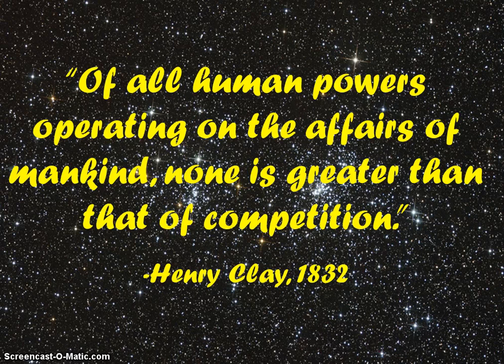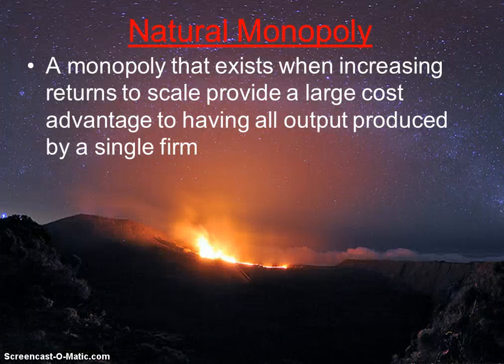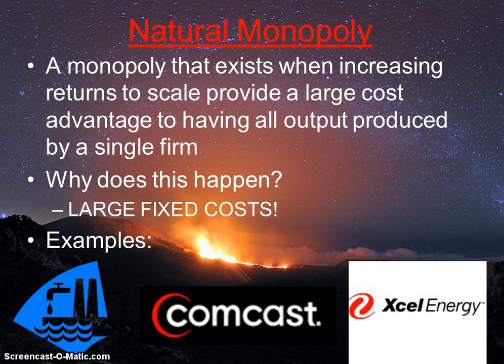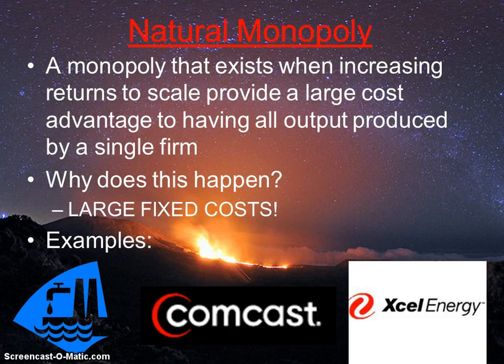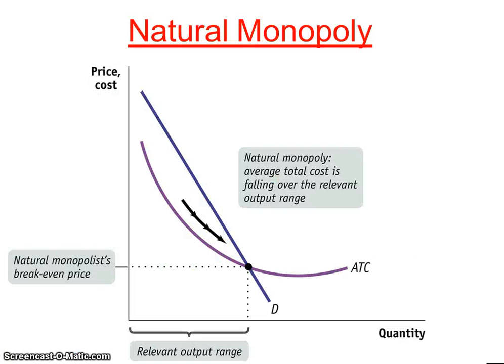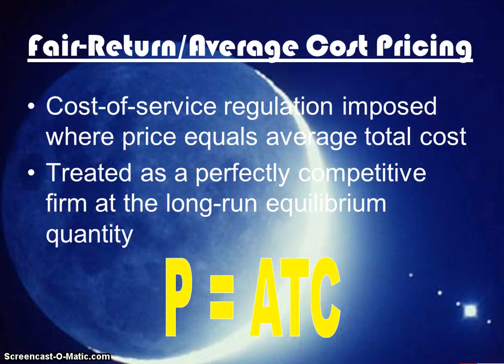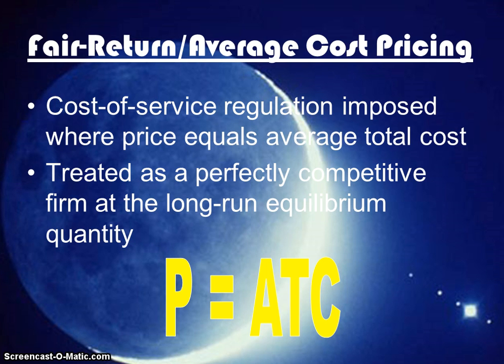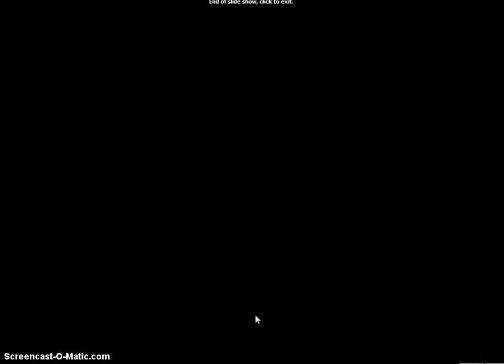Unit 5 Topic 2: Monopoly & Public Policy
I can...

identify and explain the welfare loss associated with pure monop­olies;

explain the benefits of allowing natural monopolies to maintain market power;

identify reasons for development of anti-trust legislation;

graphically illustrate common types of monopolistic regulation (marginal cost pricing and average cost pricing); and

identify the pros and cons of marginal cost pricing and average cost pricing regulation strategies.